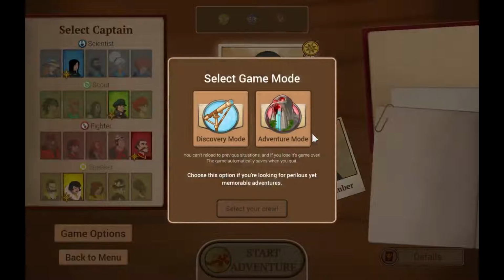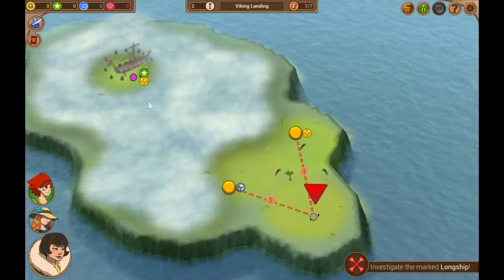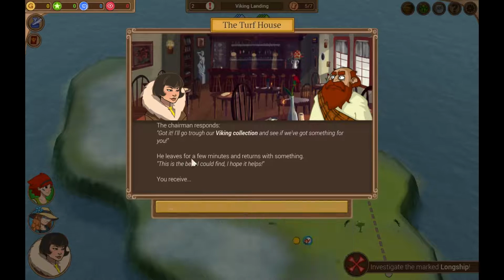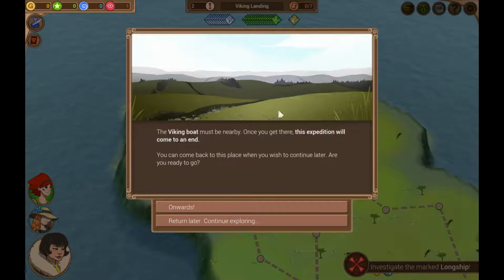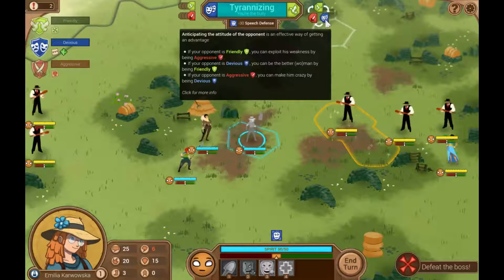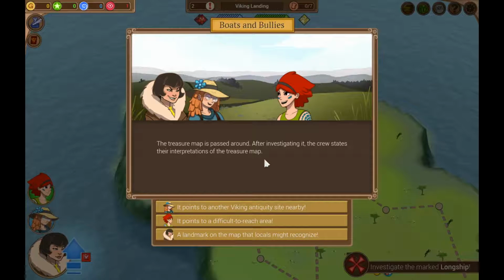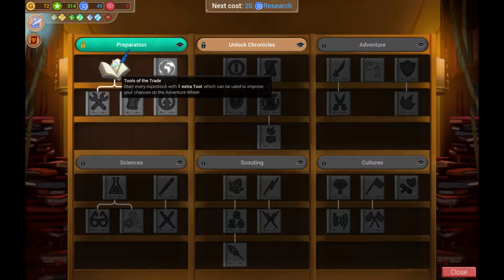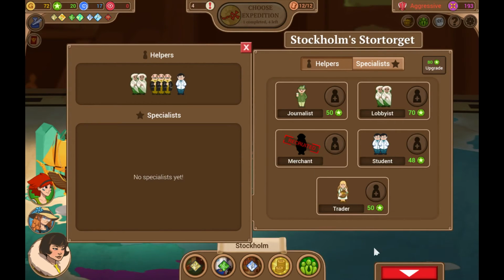Let's Play - Renowned Explorers - The First Expedition!